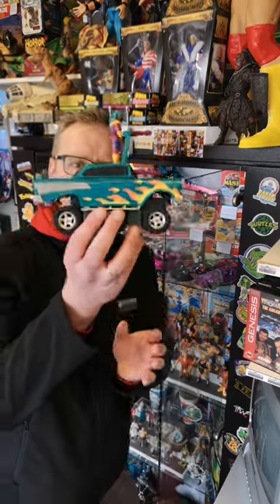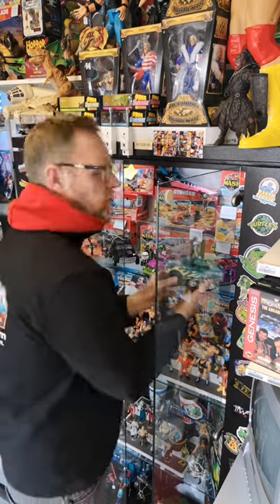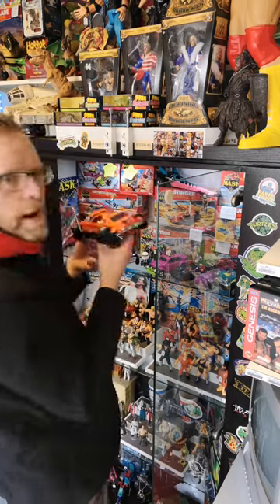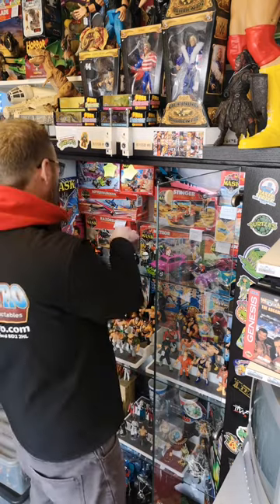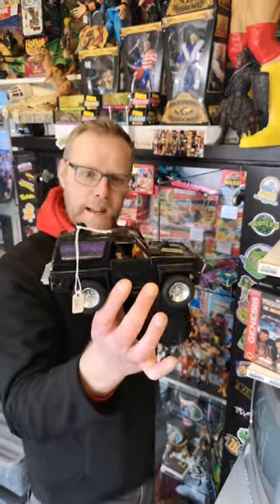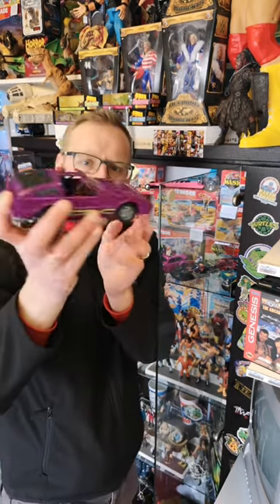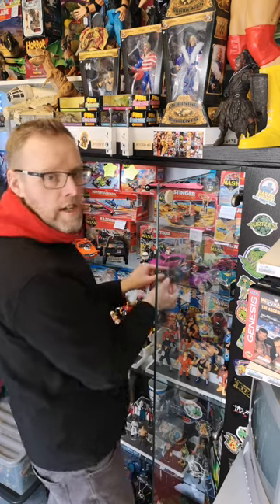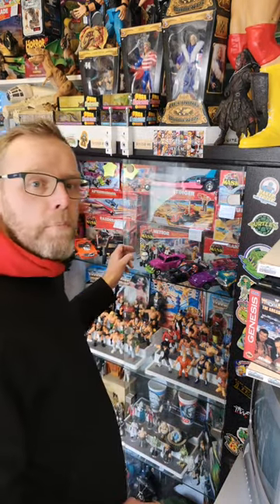Inside The Toy Shop 👀 MASK by Kenner Bradford's Finest Tiniest 80s & 90s Retro Toy Shop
We are 4eveRetro "By the Power of Retro!" WE HAVE THE POWER!
We defend unwanted toys from the evil forces of the loft, back of cupboards, under beds, garages or the dreaded tip!

We buy, sell and trade retro toys, gifts and collectibles from our shop in Bradford, West Yorkshire, UK. We sell TV & Film related toys but we specialise in toys from the 80s and 90s including: Star Wars, TMNT, He Man, MASK, Street Sharks, Biker Mice, Hasbro, Playmates & Kenner.

We are a Family run company trading in the heart of Eccleshill Village in Bradford, West Yorkshire, UK.

Any questions or looking to buy sell or trade.